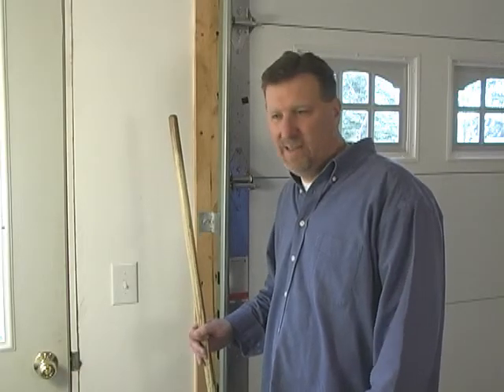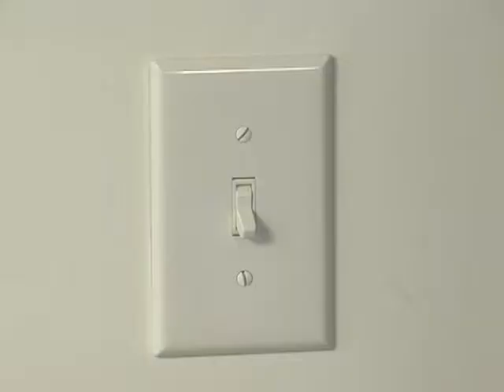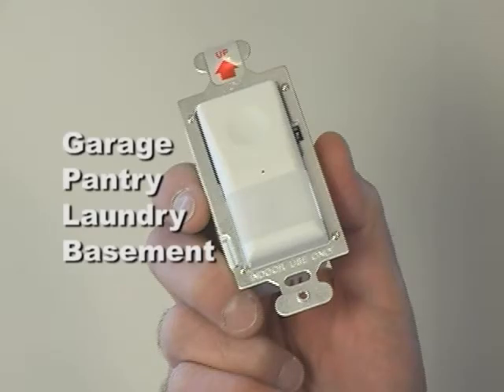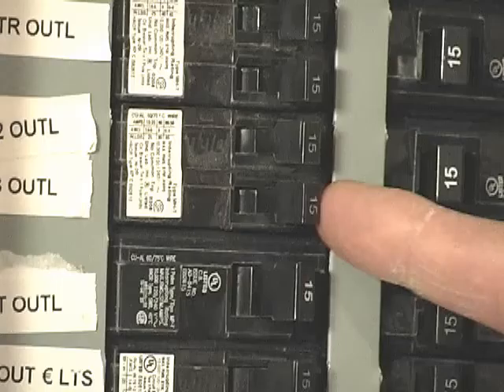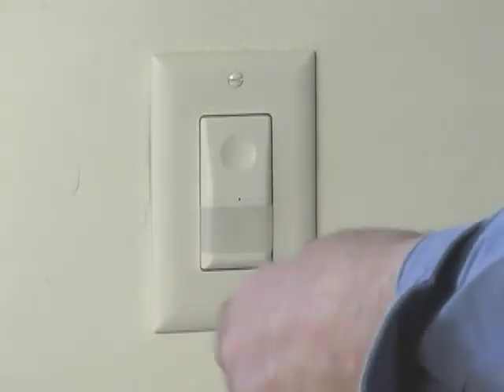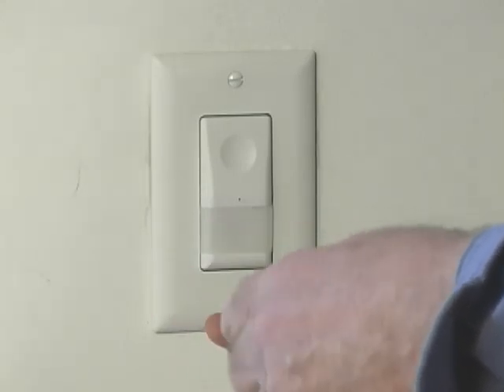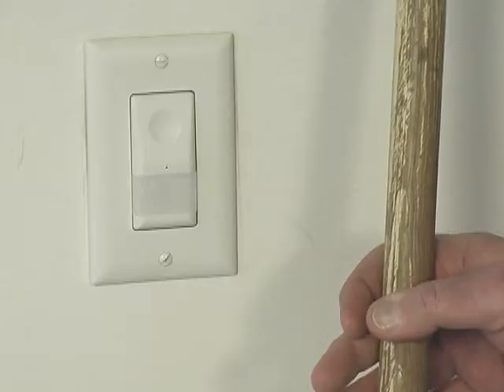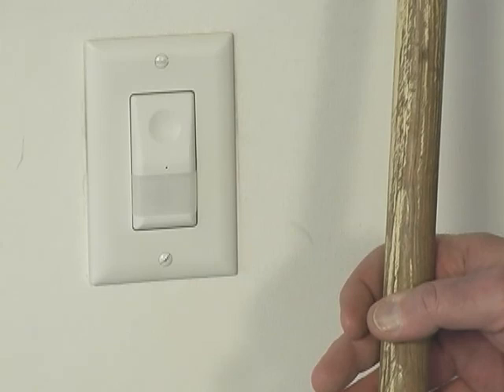Save energy with occupancy sensors.mp4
Energy-saving occupancy sensors automatically turn lights on and off, and are great in the garage, basement, laundry room - anyplace where your hands are full. They're easy to install and can trim your electric bill, reducing light usage up to 40 percent! Energy-efficient lighting controls are a valuable addition to any home improvement project. From Legrand/Pass & Seymour.